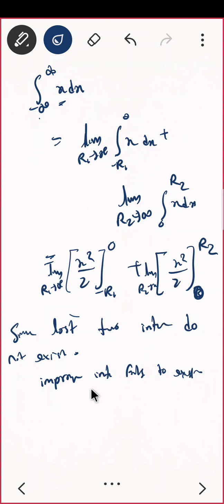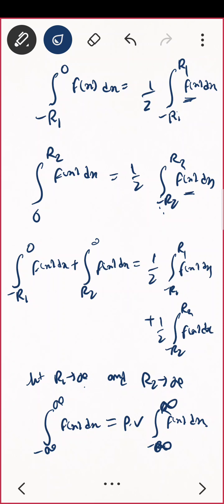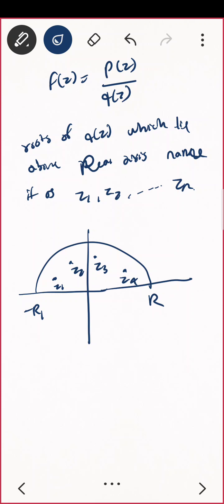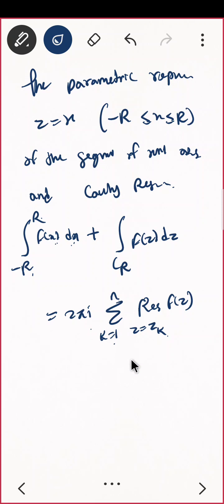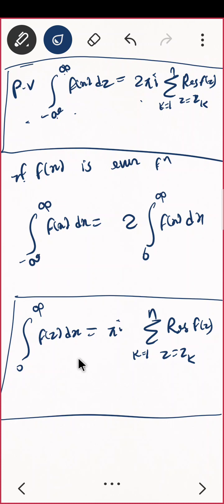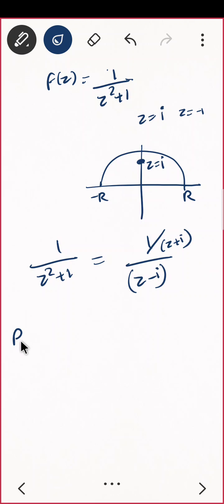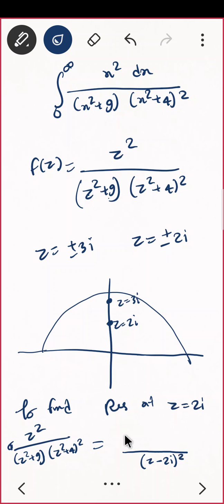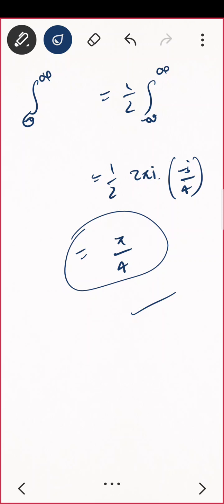Complex Analysis lecture 43|| TyBsc Calculus|| 27 February